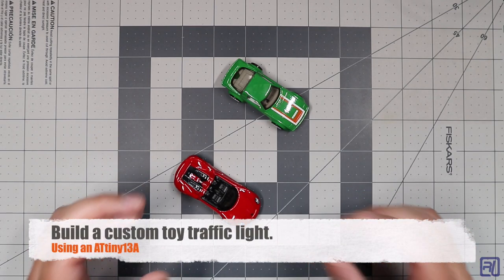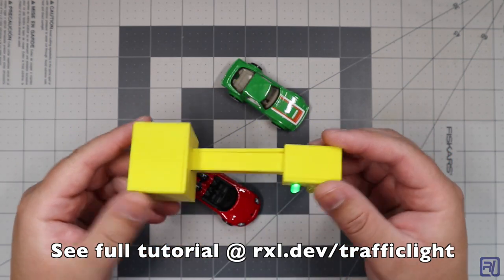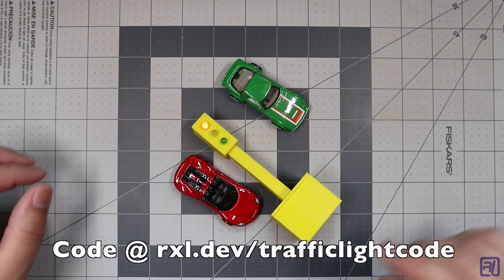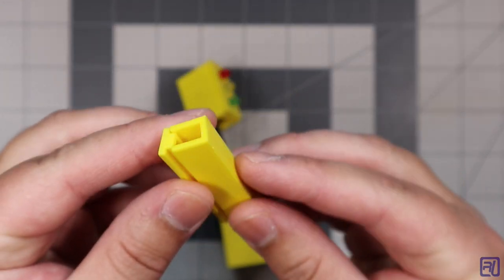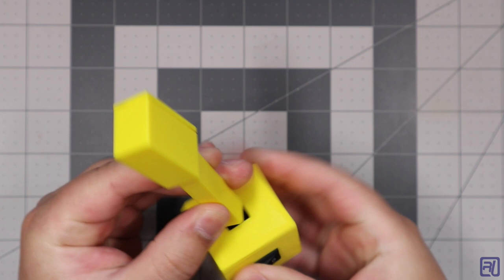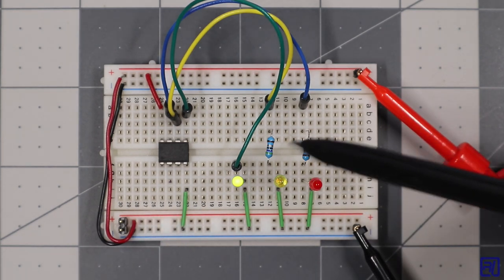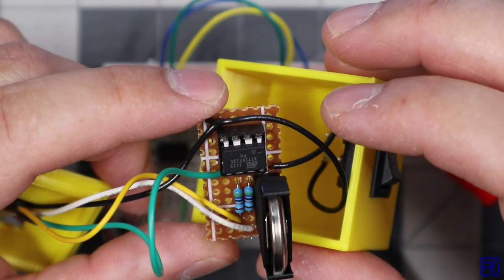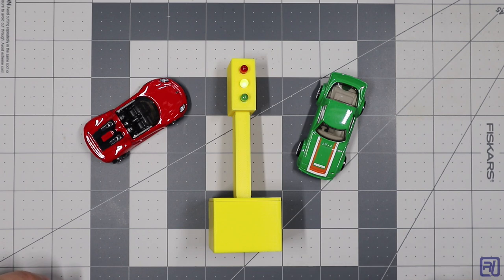Custom Toy Traffic Light Using an ATtiny13A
This is a toy traffic light that I built for my kids. It is powered by an ATtiny13A and housed in a custom 3D model.  The circuit is very simple and has room for expansion.  You can build one of these in an afternoon.